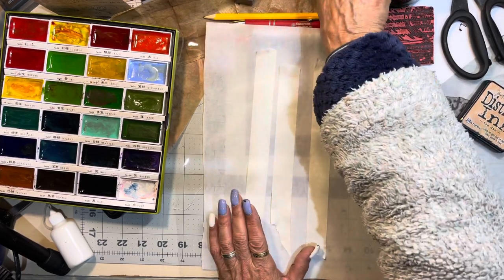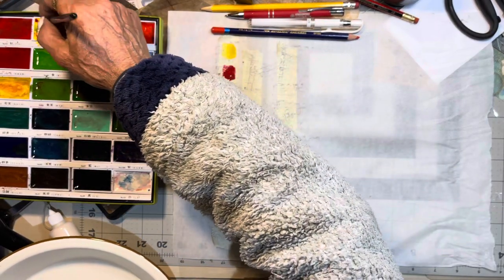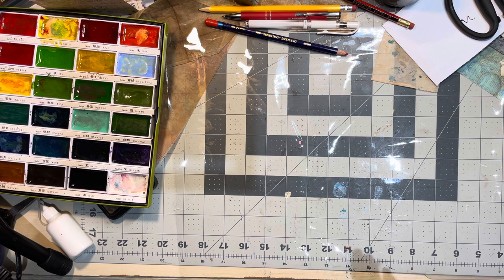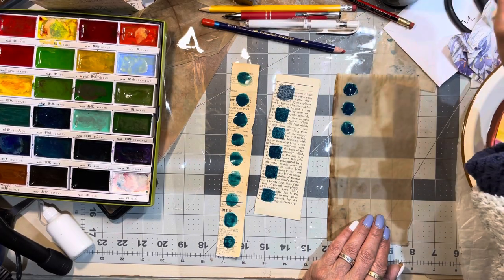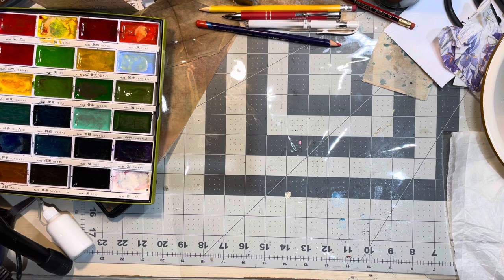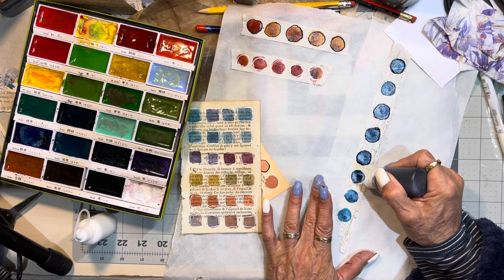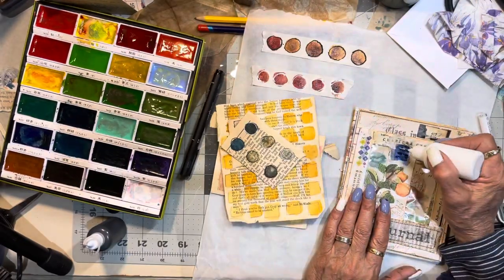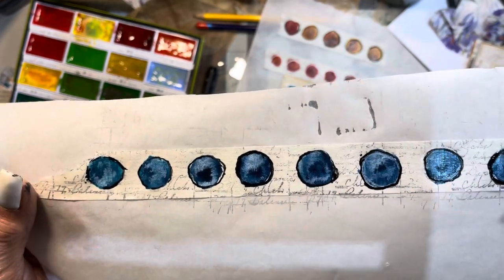Let’s make washi tape and swatches ￼